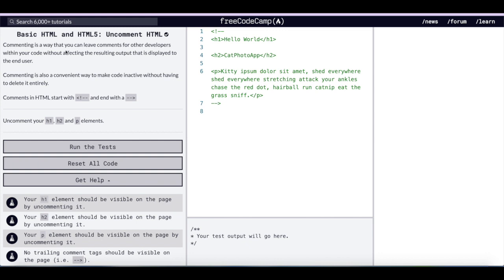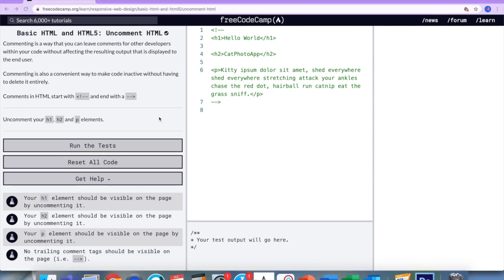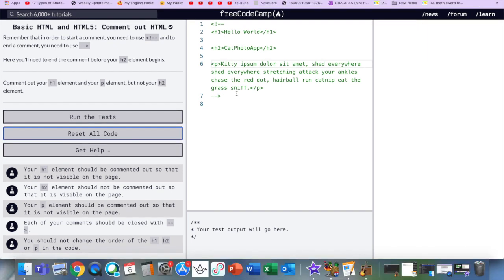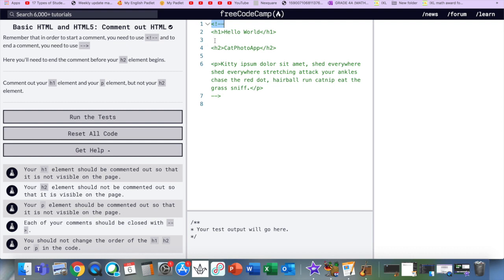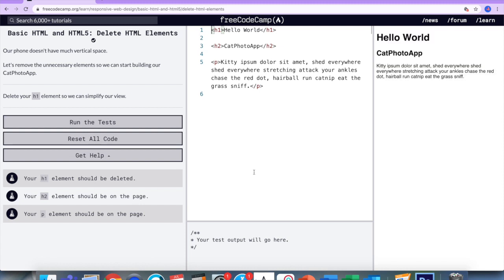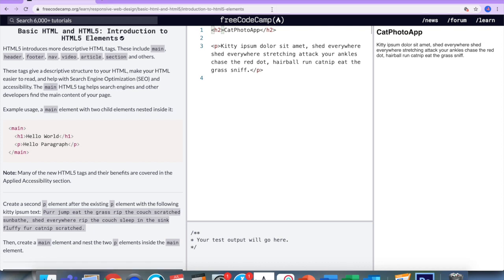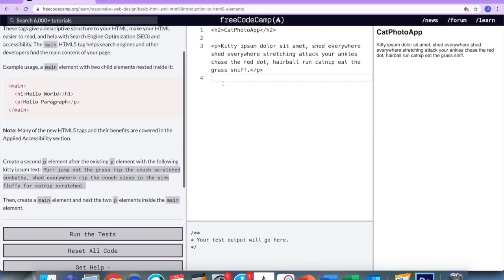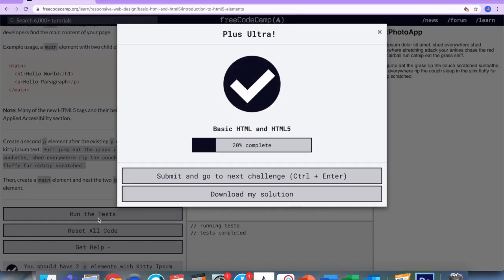HTML Lessons {Part-2}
Hello Guys! This is part 2 of this tutorial

Today we learn how to use HTML5 in FreeCodeCamp.